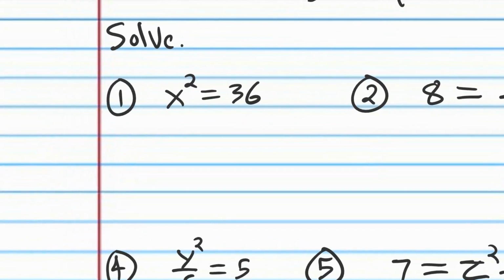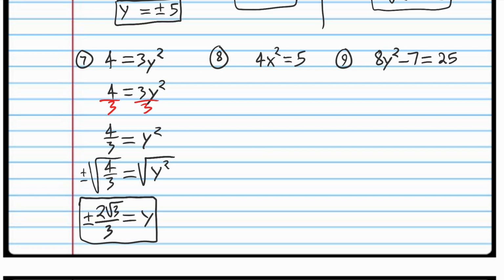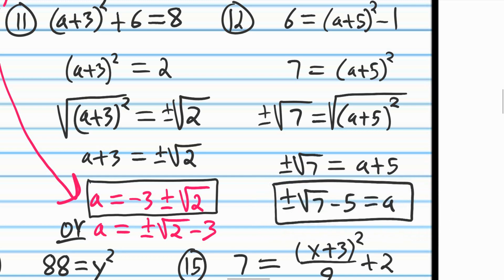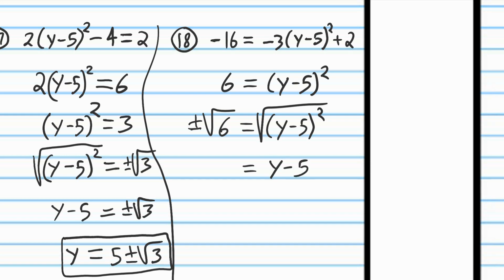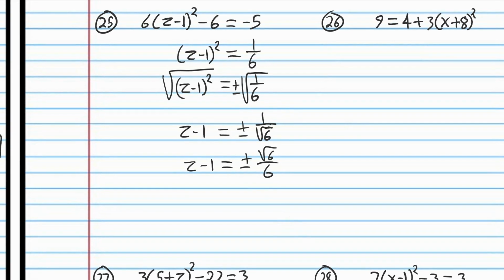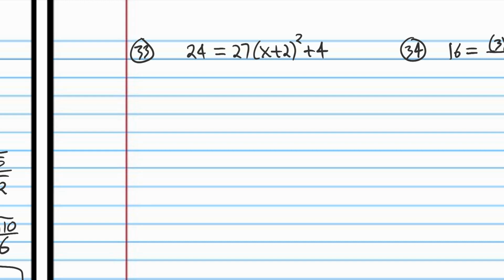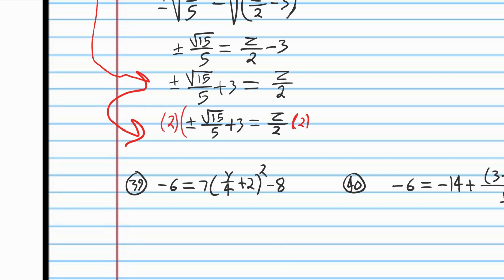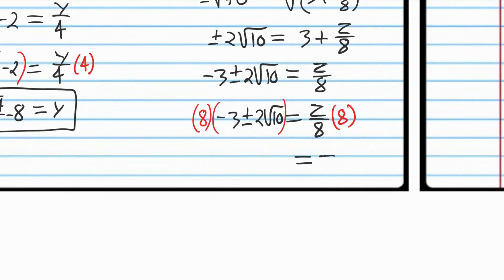Beginning Algebra Course--Class 19: Solving Equations with Squares.